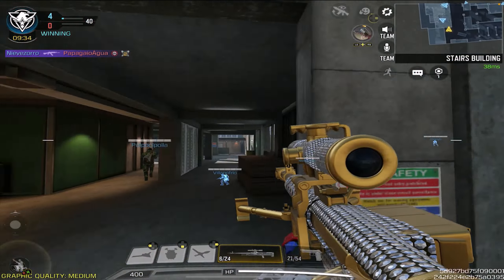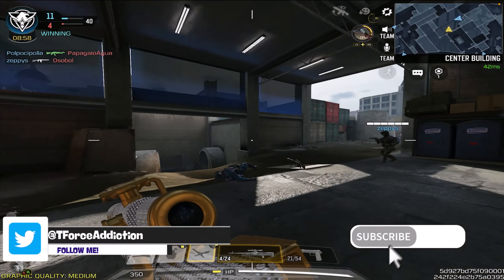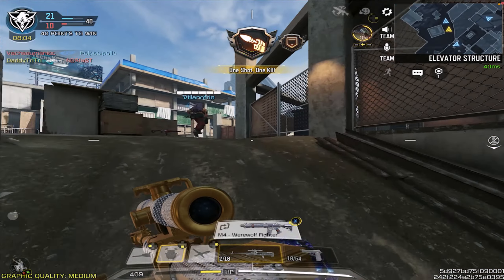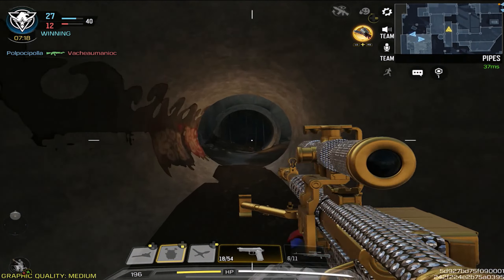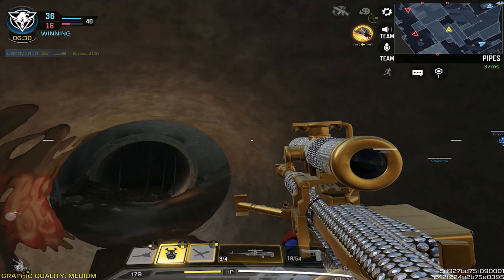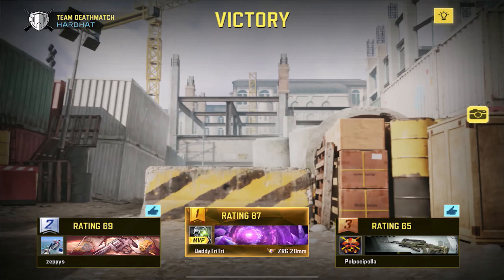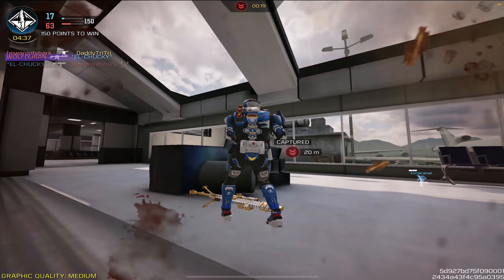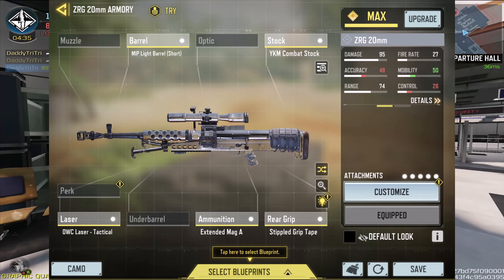COD Mobile ZRG DIAMOND CAMO UNLOCKED